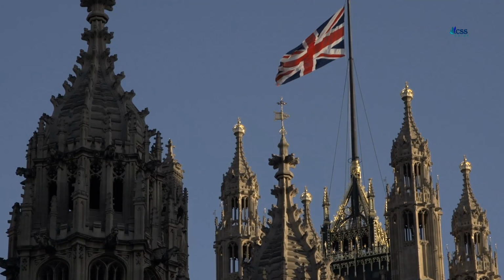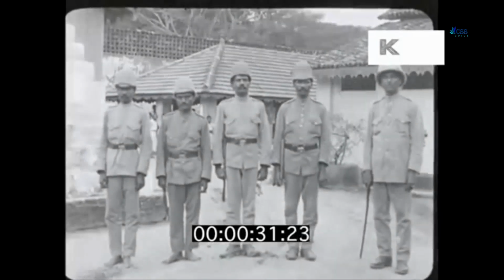How Britain Stole $45 trillion from India during the colonial period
How Britain Stole $45 trillion from India during its rule over the subcontinent.

The following article was originally published in Al-Jazeera

There is a story that is commonly told in Britain that the colonisation of India - as horrible as it may have been - was not of any major economic benefit to Britain itself. If anything, the administration of India was a cost to Britain. So the fact that the empire was sustained for so long - the story goes - was a gesture of Britain's benevolence.

New research by the renowned economist Utsa Patnaik - just published by Columbia University Press - deals a crushing blow to this narrative. Drawing on nearly two centuries of detailed data on tax and trade, Patnaik calculated that Britain drained a total of nearly $45 trillion from India during the period 1765 to 1938.

It's a staggering sum. For perspective, $45 trillion is 17 times more than the total annual gross domestic product of the United Kingdom today.